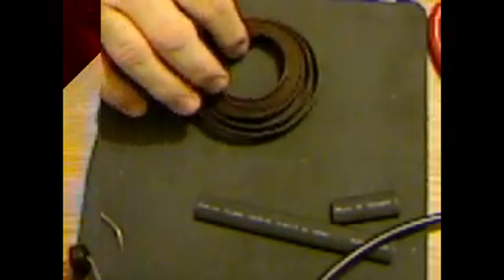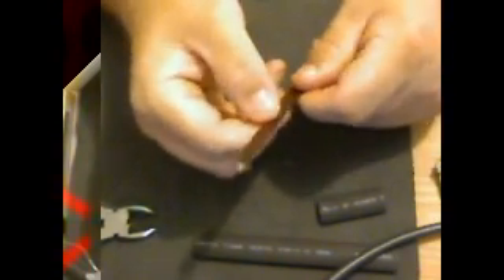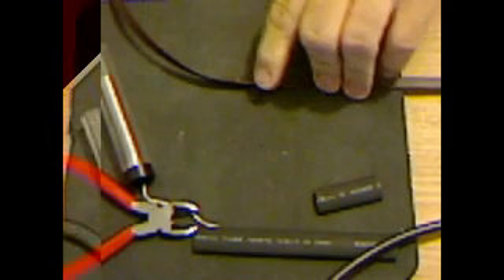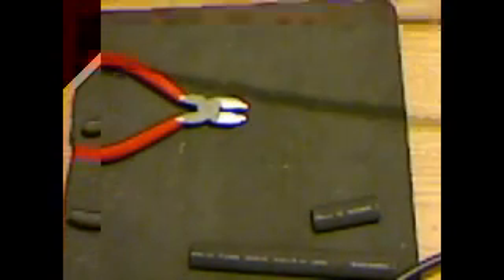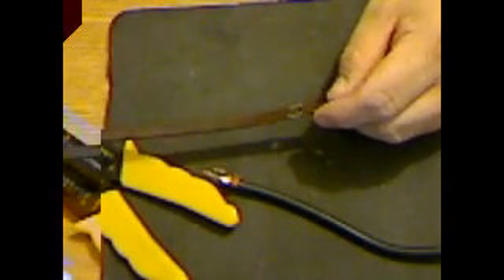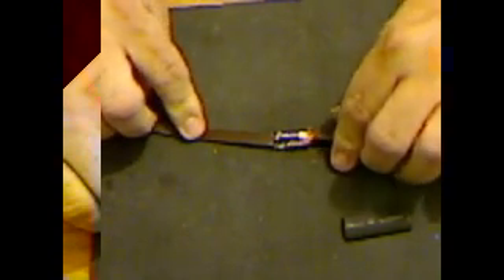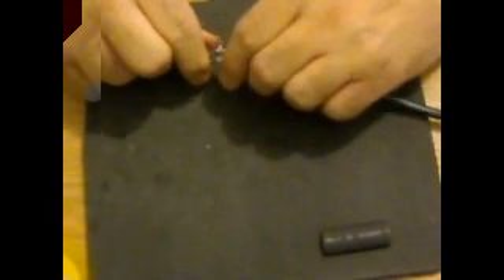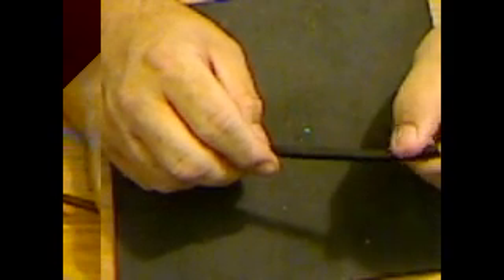TV Lead Ham Radio roll up J-Pole Antenna